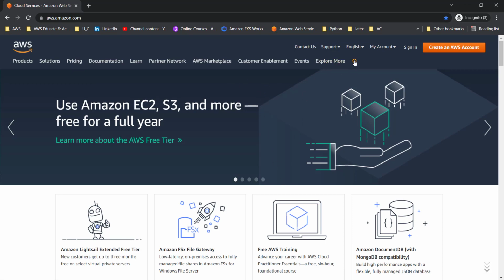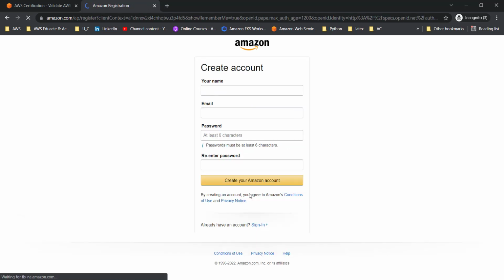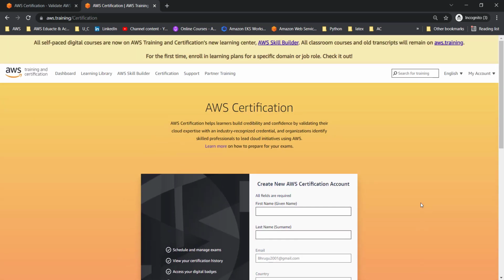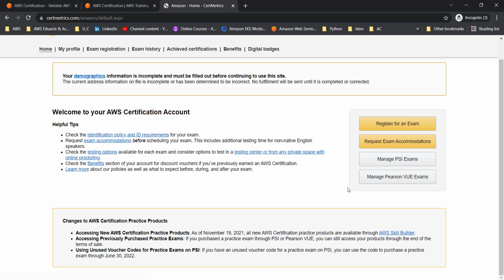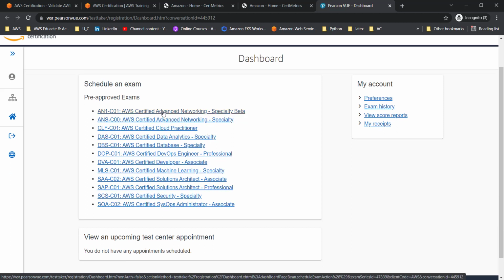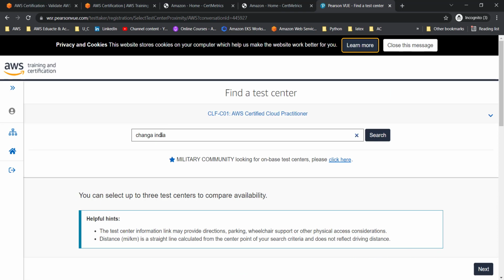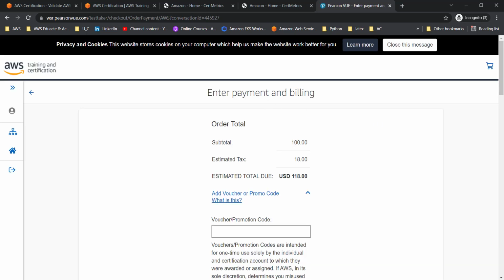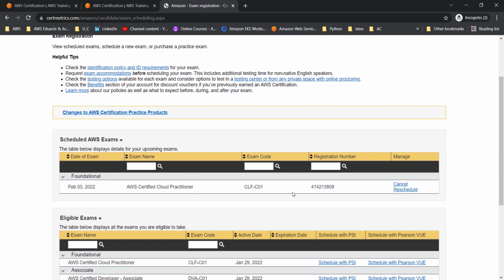How to schedule or register for AWS Certification exam 2021? | Step by step to book AWS Exam.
In this video, you will learn How to schedule your AWS certification exam step by step?